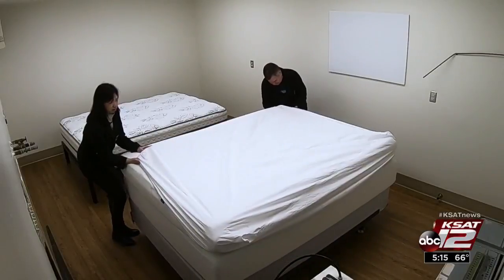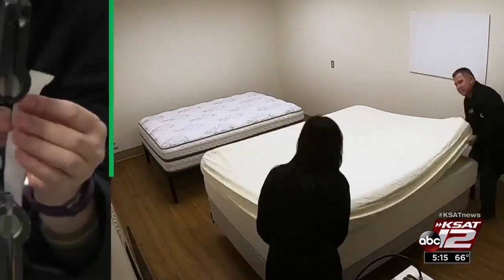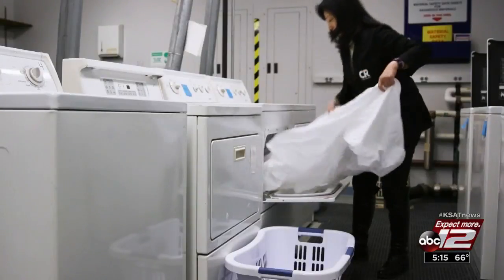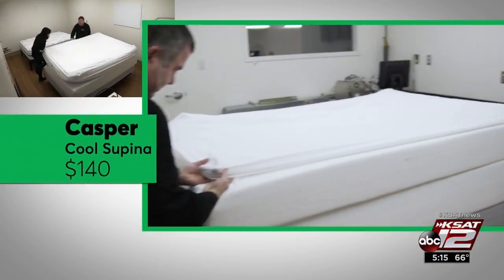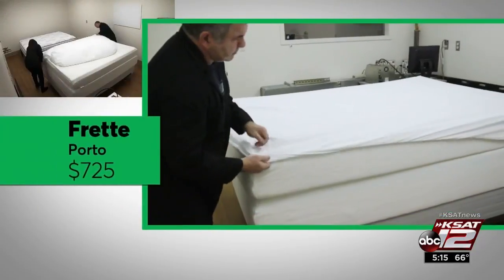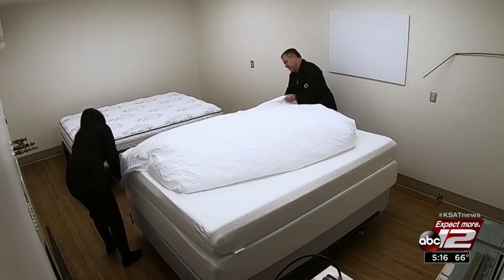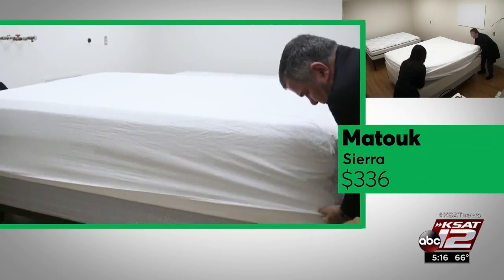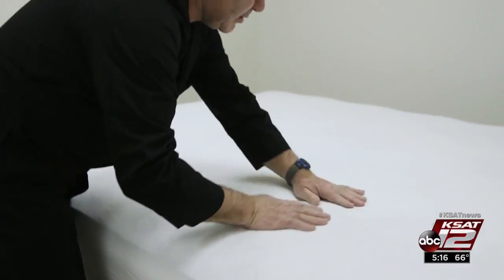Finding bed sheets that will last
Consumer Reports put a selection of bed sheet brands through a year’s worth of washing and drying to see whether they fit or failed.